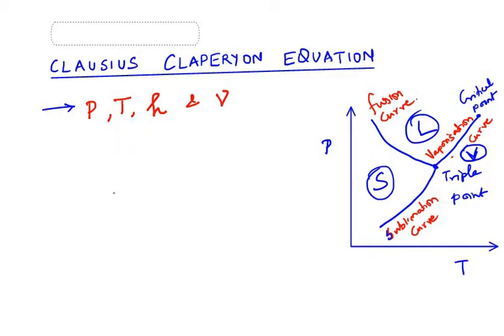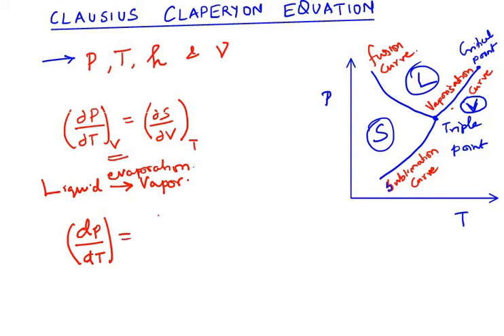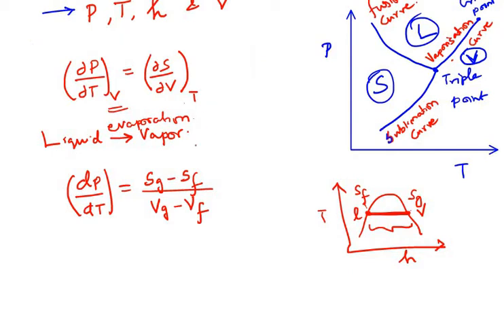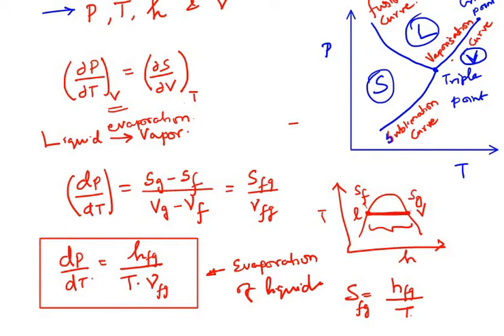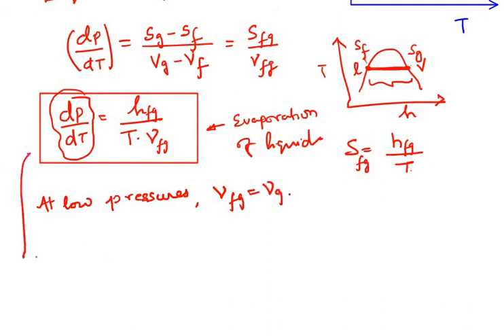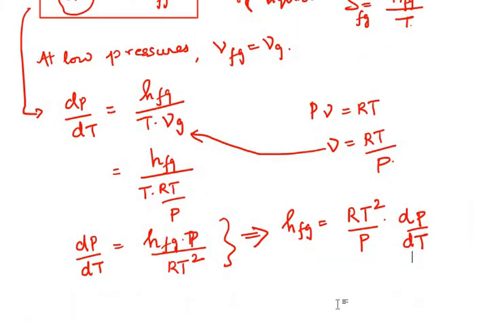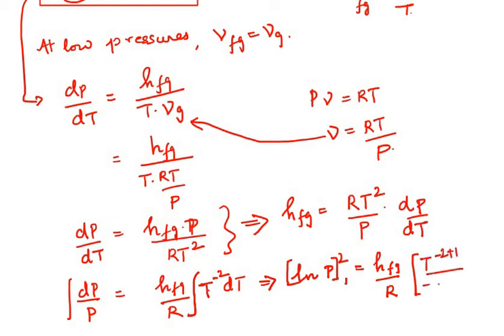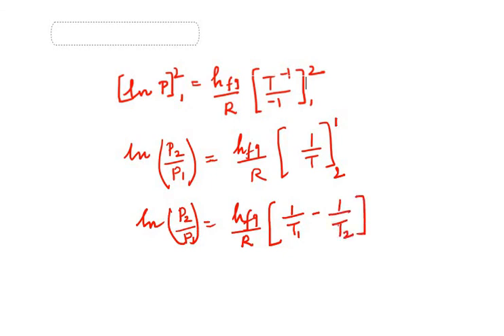4.5 Clausius Claperyon Equation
Derive Clausius Claperyon equation